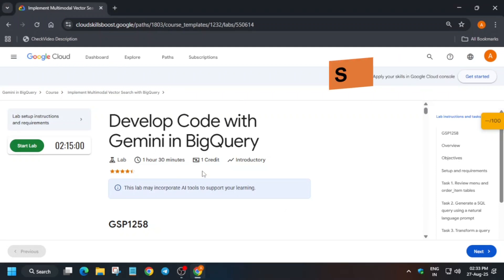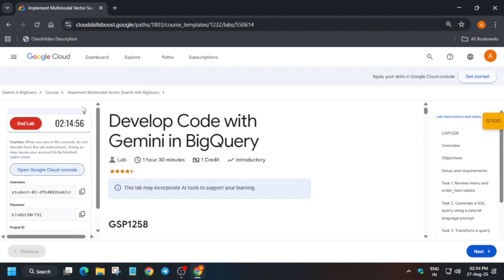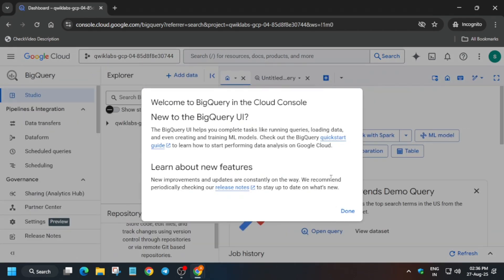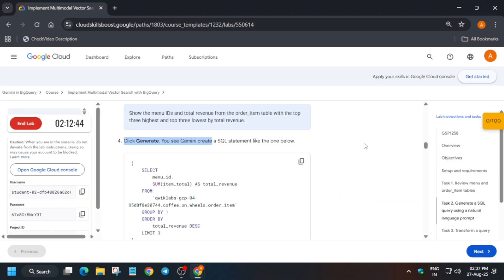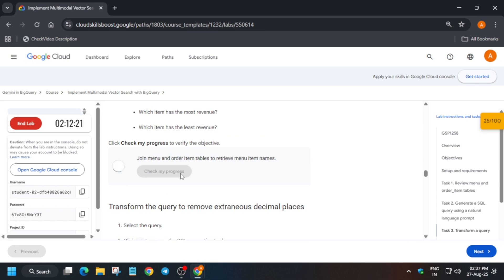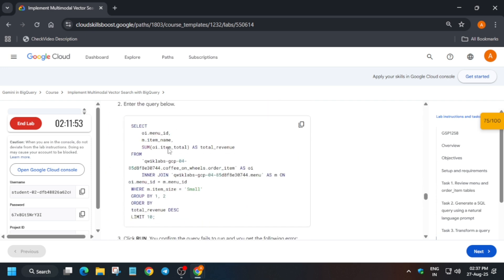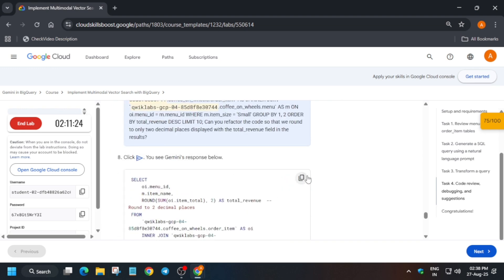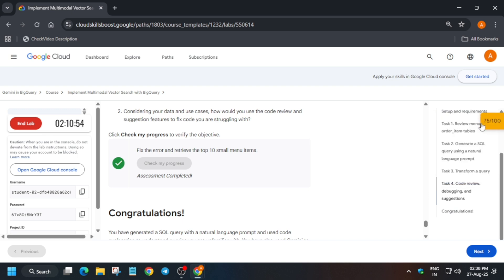Develop Code with Gemini in BigQuery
🔍 Common Queries
qwiklabs
arcade facilitator